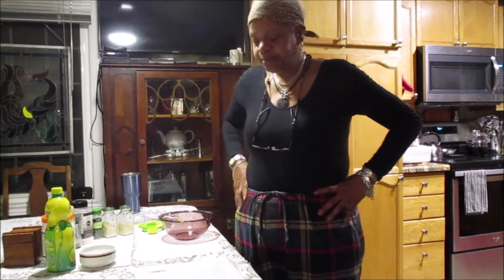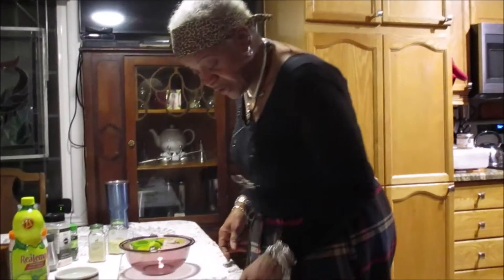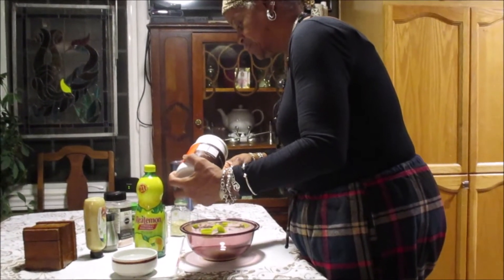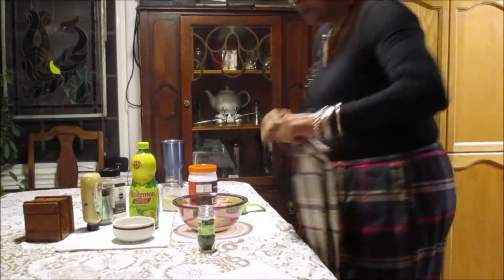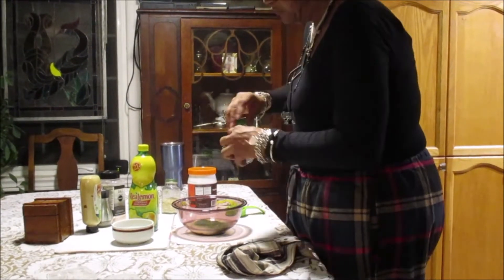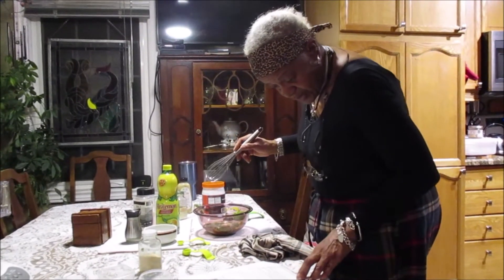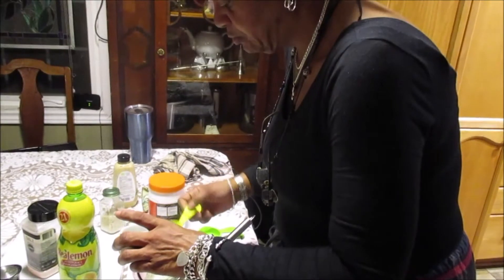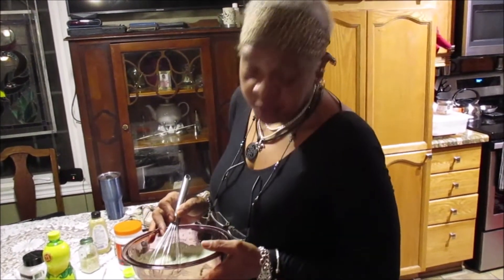Diabetic Cooking With Love Ep. #10 2 For 1: Tahini Ranch & Everything Bagel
Here is a couple of easy quick recipes Tahini Ranch Dressing and Everything Bagel! More on our IG @diabeticcooking_withlove